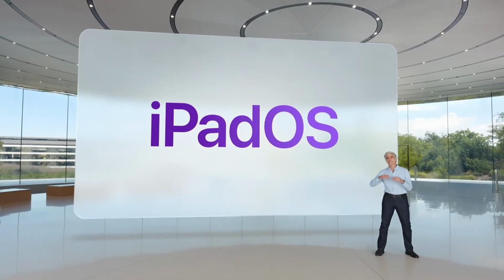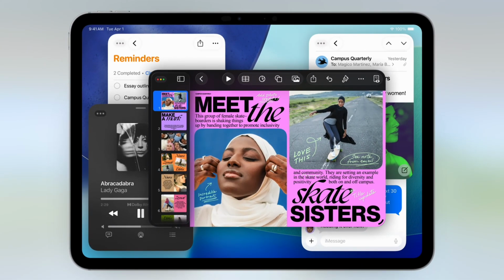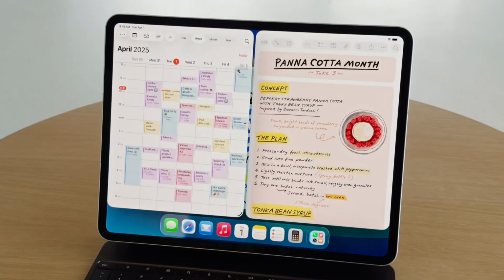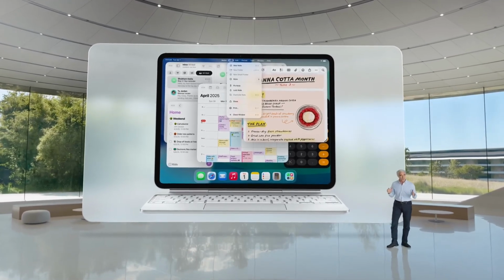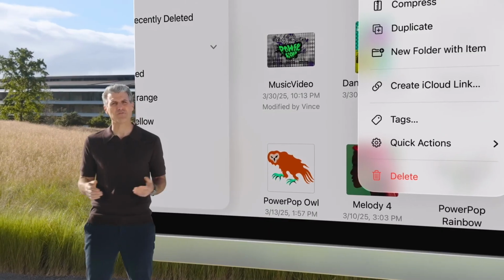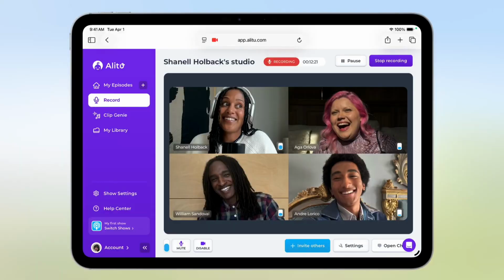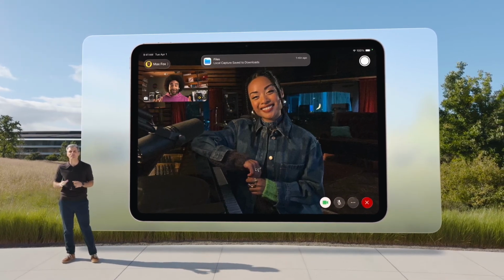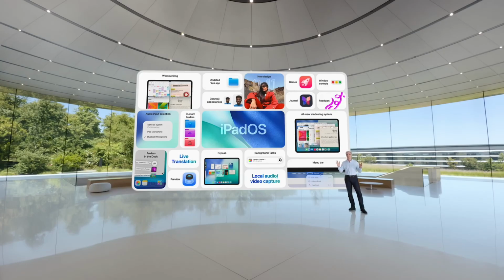Apple iPadOS 26 brings big update for its new redesigned, powerful features, and new apps features